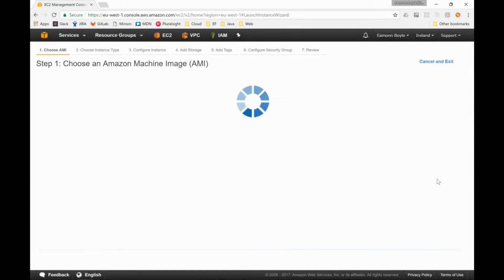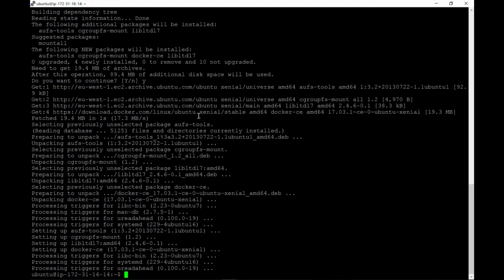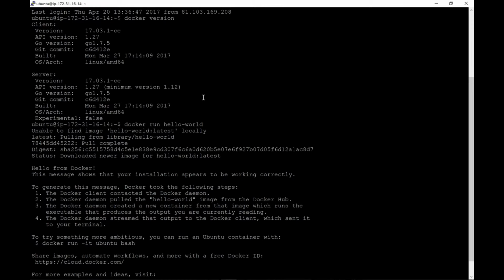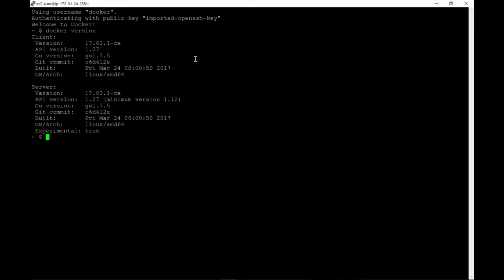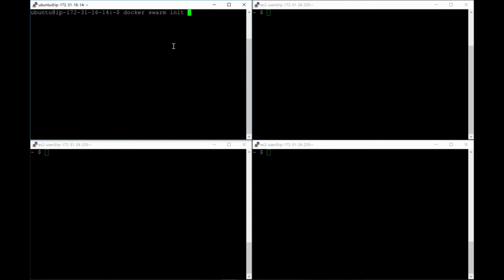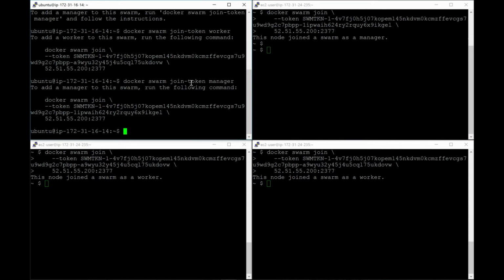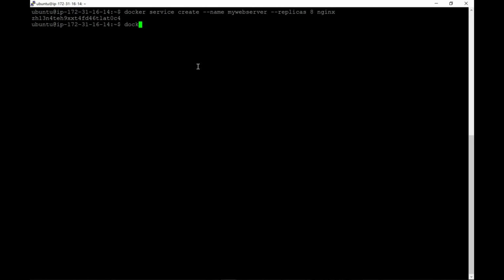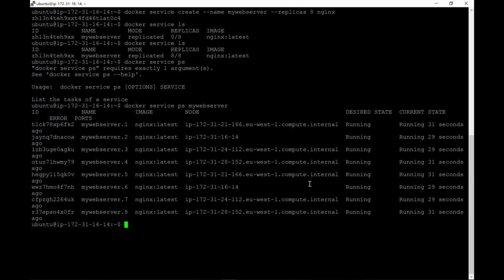Docker Swarm Tutorial Featuring Eamonn Boyle - Oct 2017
Back to Docker this month as we take a look at setting up Docker Swarm - the native cluster solution that provides load balancing, service replication and more…